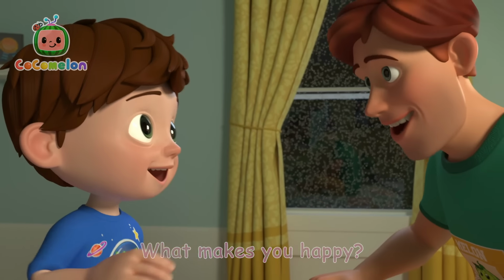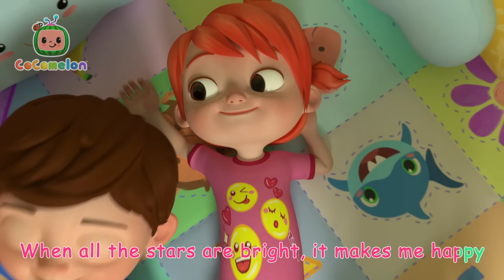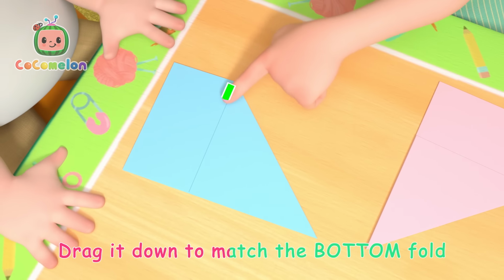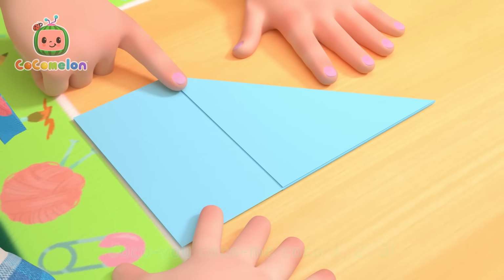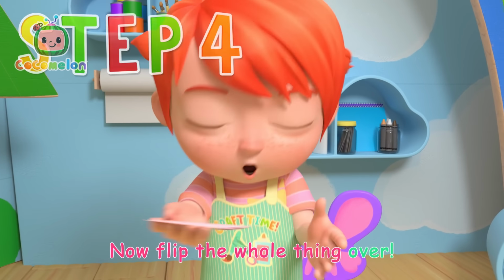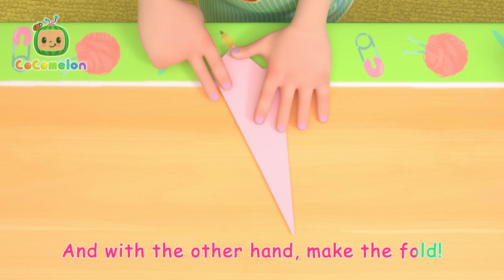Discover the 5 Senses with the Melon Patch Kids! 🌈🖐️👄👃👂| CoComelon | Healthy Habits for kids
We all have five senses: hearing, sight, and smell, touch and taste as well! Ms. Appleberry gets the Melon Patch kids to play a fun guessing game that uses each of their senses. She also teaches the class how to sign each sense is in ASL.

CoComelon Newsletter - Sign up for the CoCoClub newsletter to access exclusive content, giveaways, and more!

CoComelon’s 3D animation and songs create a world that centers on the everyday experiences of young children.
In addition to helping preschoolers learn letters, numbers, animal sounds, colors, and more, the videos impart prosocial life lessons, providing parents with an opportunity to teach and play with their children as they watch together.

Timecodes:

00:00 Five Senses Song
03:00 My Name Song
06:44 Swimming Song
09:16 Wash Your Hands Song
12:25 Yes Yes Stay Healthy Song
16:10 What Makes Me Happy
19:42 Arts & Crafts Time
24:32 Mother's Day Breakfast
27:41 Pet Care